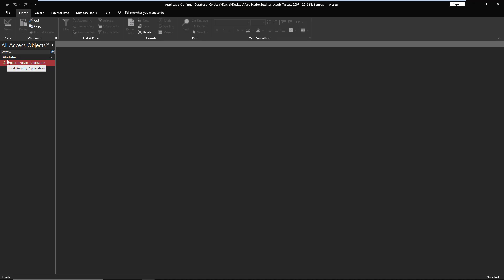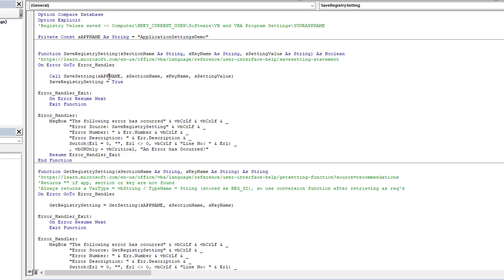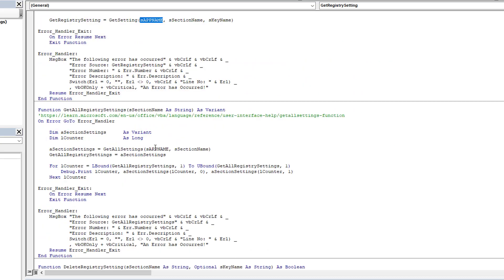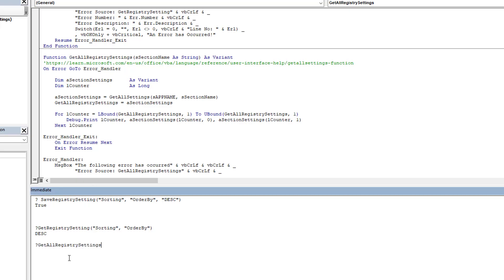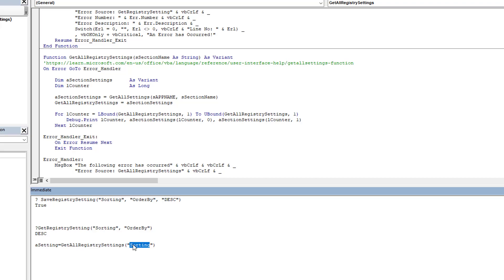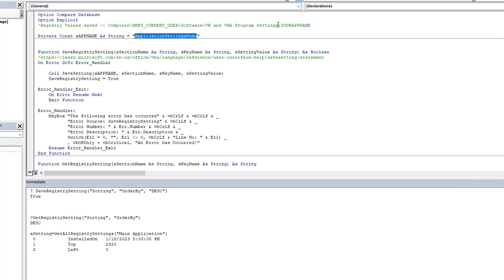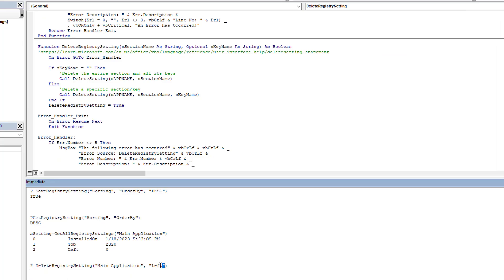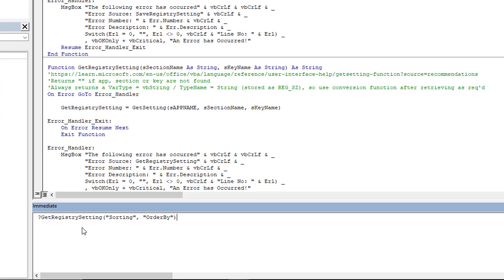VBA - Saving Application/User Settings To The Registry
Discussing VBA's native SaveSetting, GetSetting, GetAllSettings & DeleteSetting procedures for saving and retrieving information to the registry (under Computer\HKEY_CURRENT_USER\Software\VB and VBA Program Settings\YourApplicationName) in a safe manner without the need of complex APIs, ActiveX ...

A great way to store application setting & preferences, user setup, ... or anything else you wish to store for later retrieval.